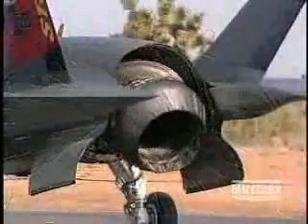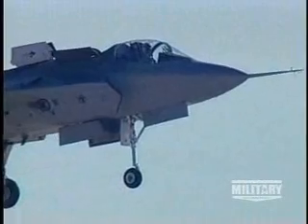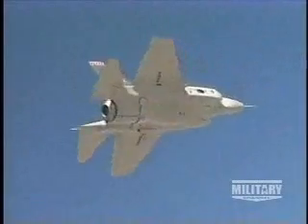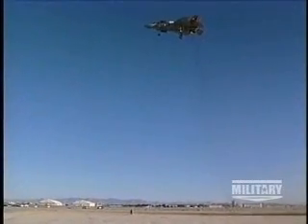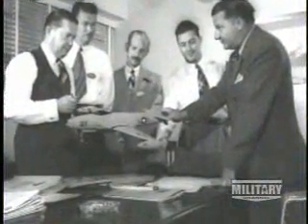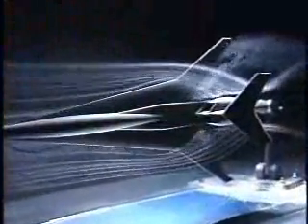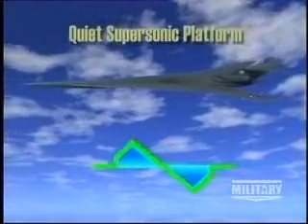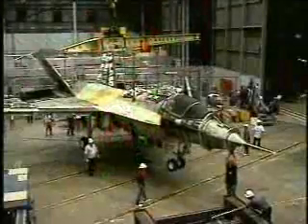Skunkworks pt 5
Clip showing the secret aircraft of lockheed martin. Sr-71;U-2;F-117;f-35